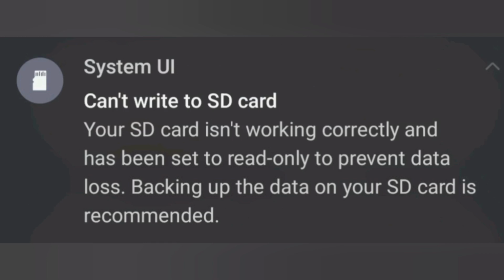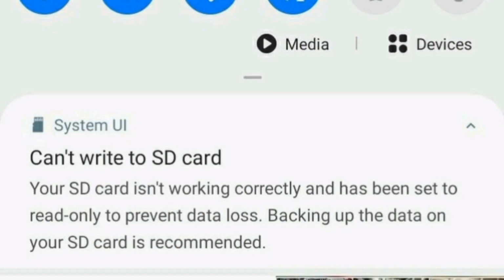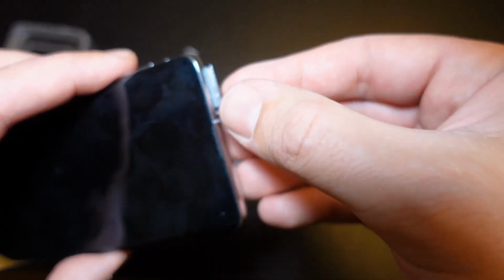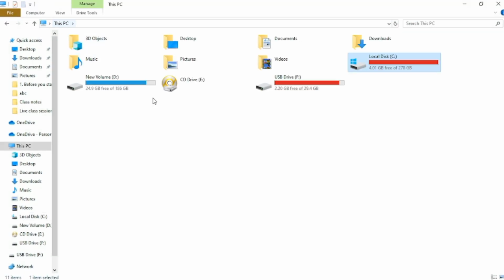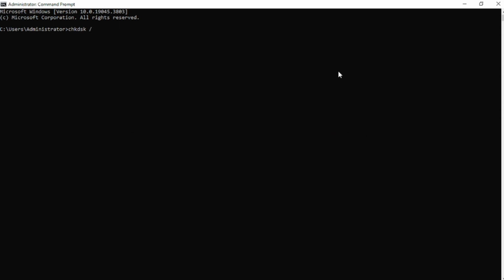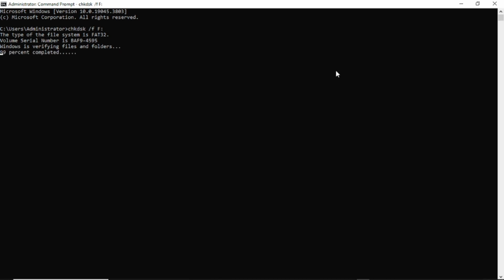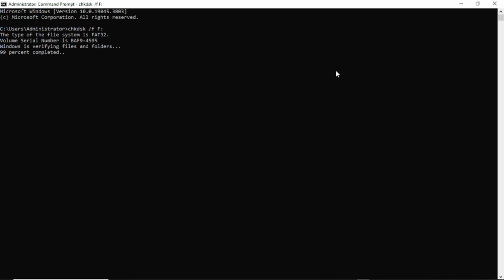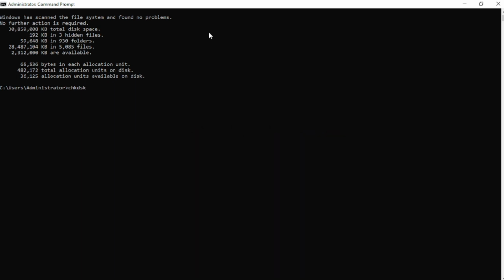Can't write to SD card problem fixed